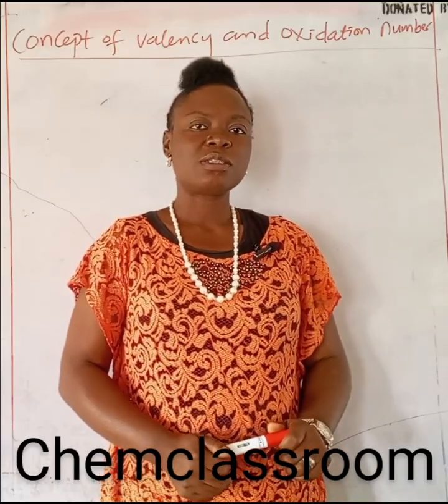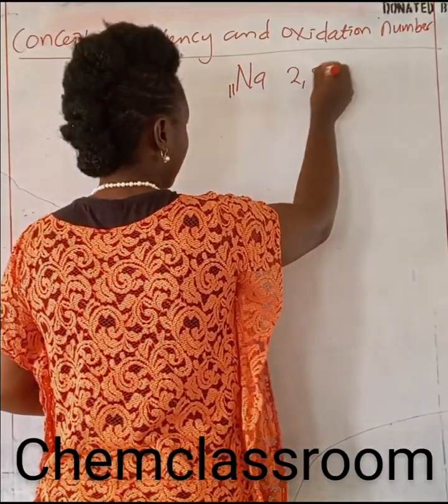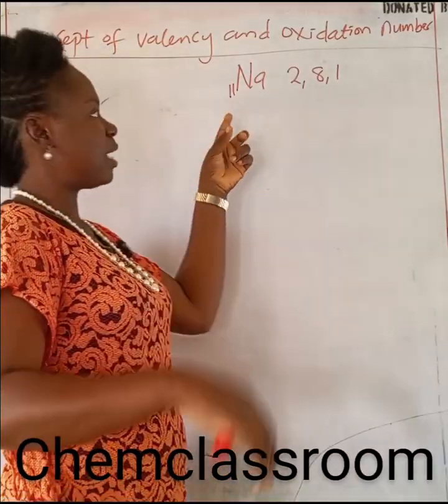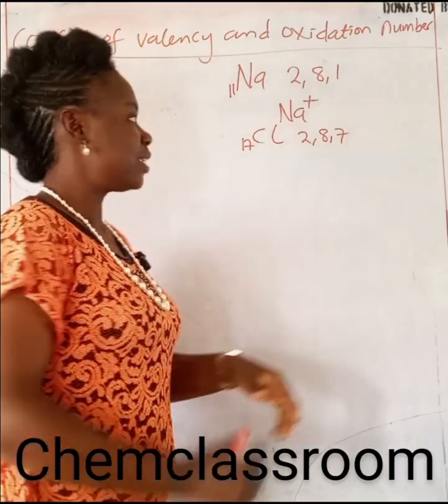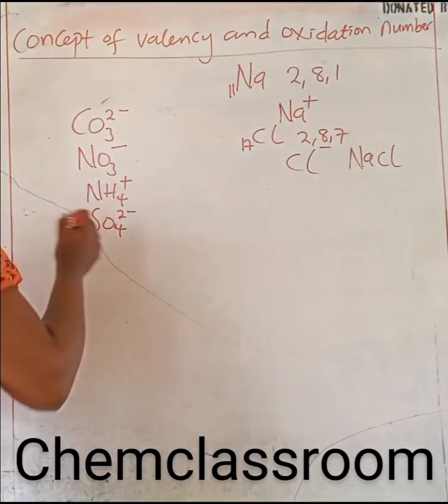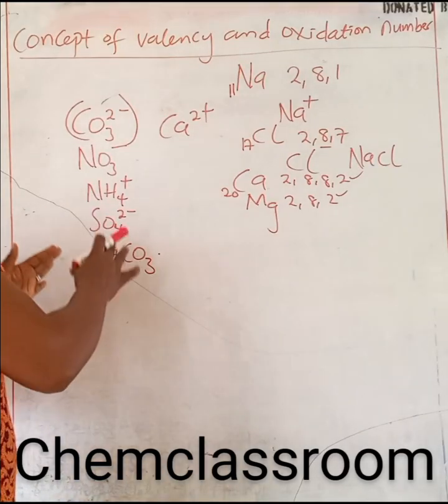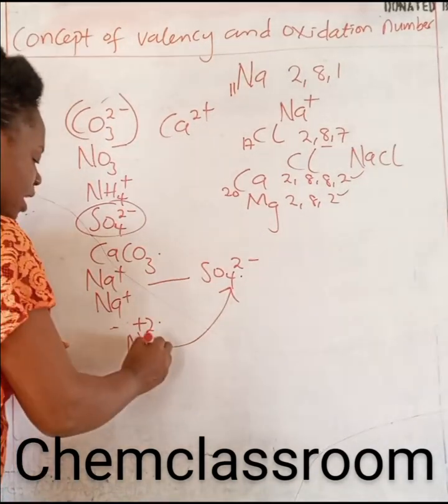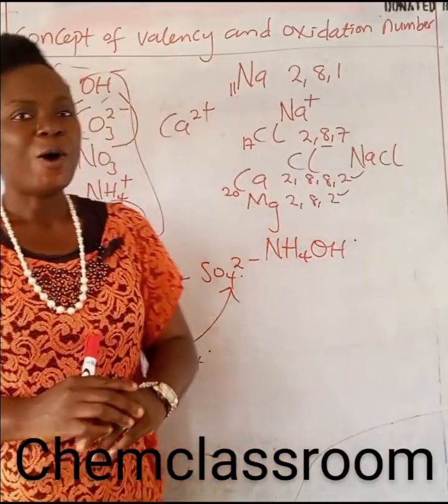Concept of valency and oxidation number(chemistry)